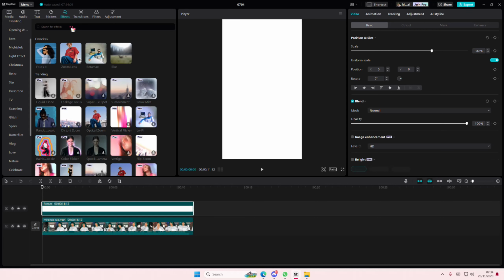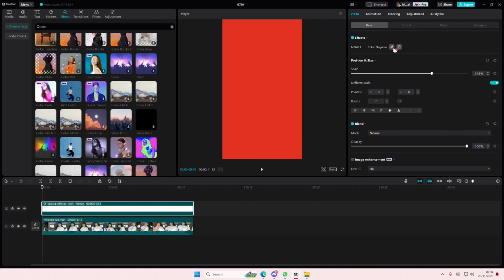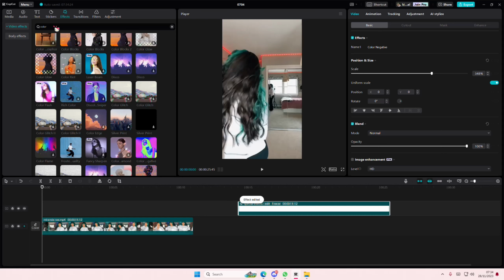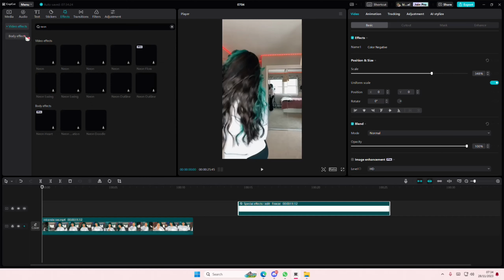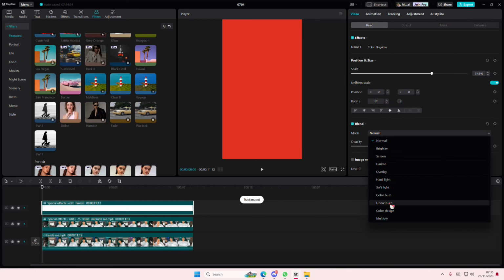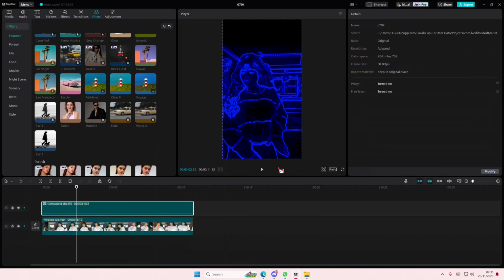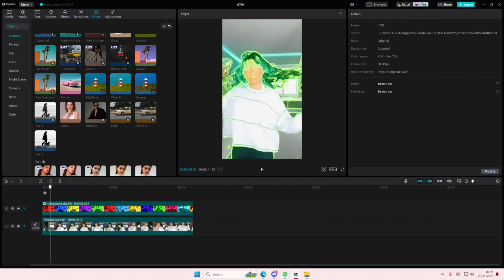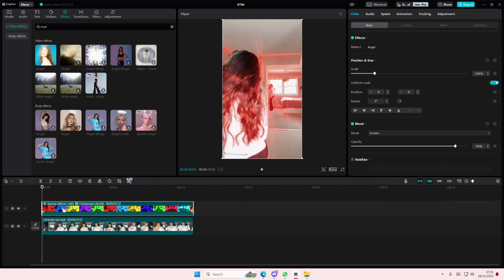Want To Create This Color Changing Glow Video Effect On CapCut PC? Here's How You Can!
This tutorial will show you how you can create this color changing glow effect on CapCut PC.